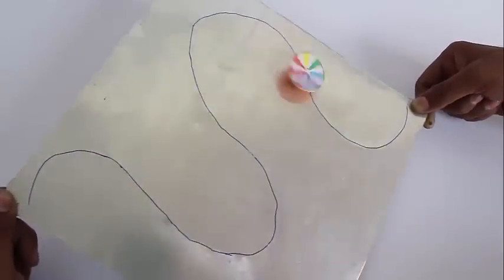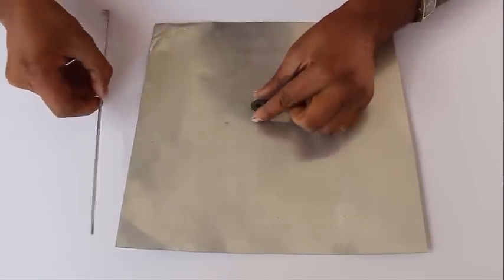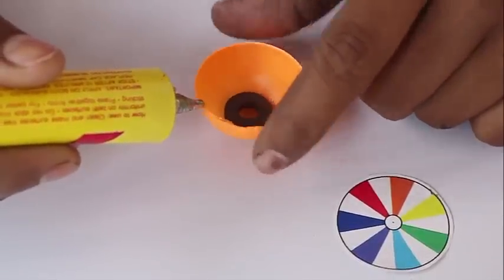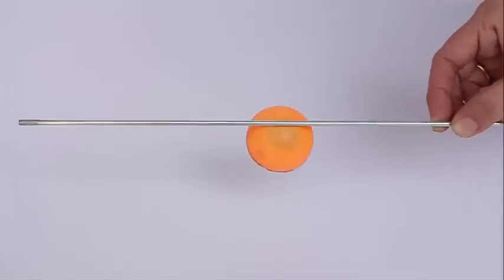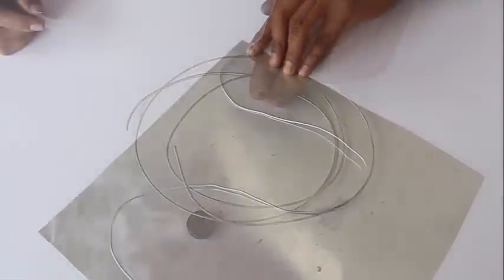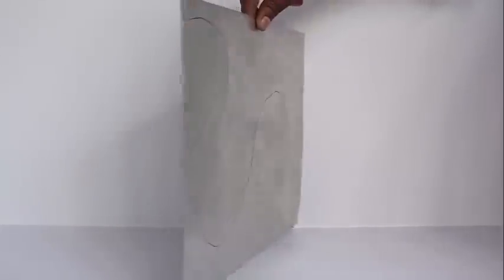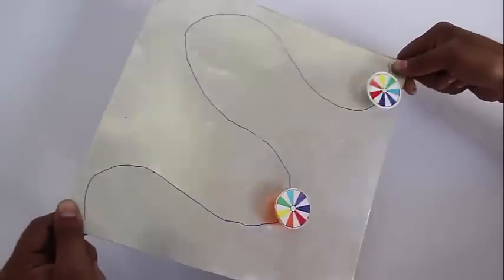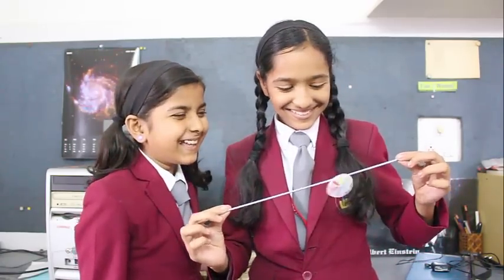Magnetic Top | English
This magnetic top spins and follows a curvy path along the aluminum sheet. How to make this magnetic top? You will need a plastic ball, steel wire, aluminum sheet, magnet, spoke and glue. The ring magnet sticks to the steel cycle spoke but not to the aluminum sheet. Cut the plastic ball into two halves. Stick the ring magnet with rubber glue in one half. Stick a colored Newton’s Disc on the rim to decorate the top. Place the top on the cycle spoke. The magnetic top will stick to the spoke and spin from left to right without falling. And now we will proceed to the next part of the trick. The magnet will stick to the steel wire but not to the aluminum sheet. Stick the wire in a curved path on the aluminum sheet with bits of scotch tape. The magnet will be attracted to the wire but not to the aluminum sheet. Mark the path of the curve with a marker on the other side. On placing the magnetic top on the sheet the top will spin obediently along the curved path. Your friends will not be able to see the steel wire or the magnet hidden in the top. With two tops you can have hours of fun. This work was supported by IUCAA and Tata Trust. This film was made by Ashok Rupner TATA Trust: Education is one of the key focus areas for Tata Trusts, aiming towards enabling access of quality education to the underprivileged population in India. To facilitate quality in teaching and learning of Science education through workshops, capacity building and resource creation, Tata Trusts have been supporting Muktangan Vigyan Shodhika (MVS), IUCAA's Children’s Science Centre, since inception. To know more about other initiatives of Tata Trusts, please